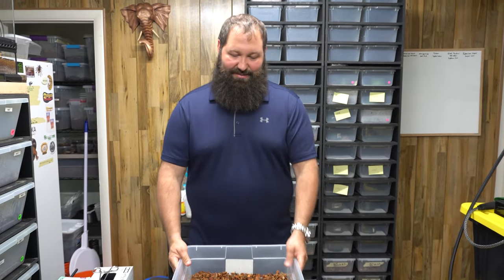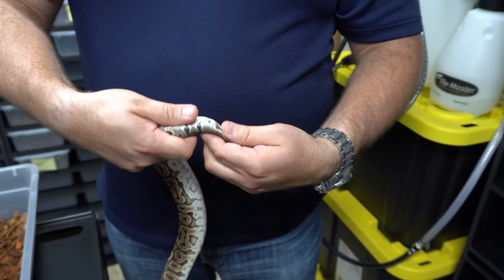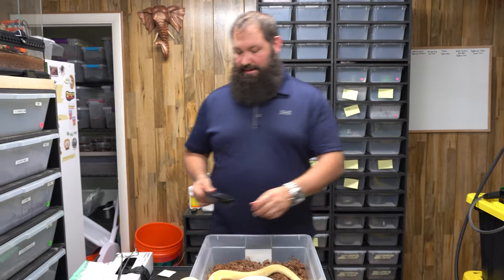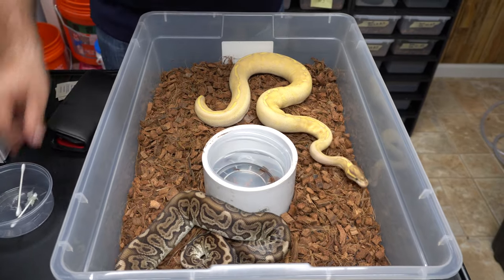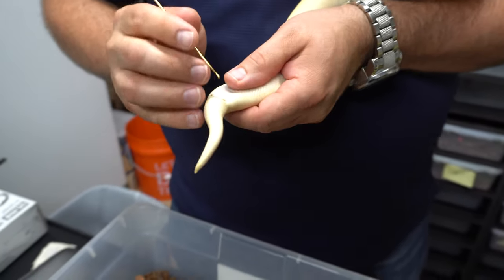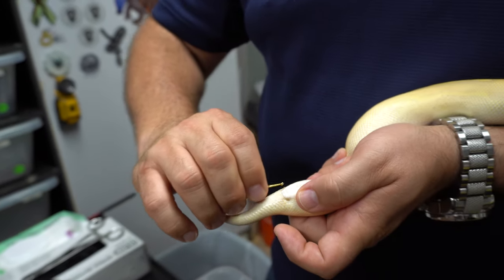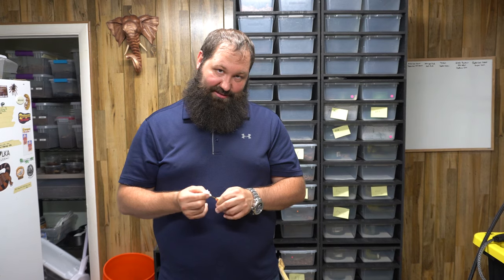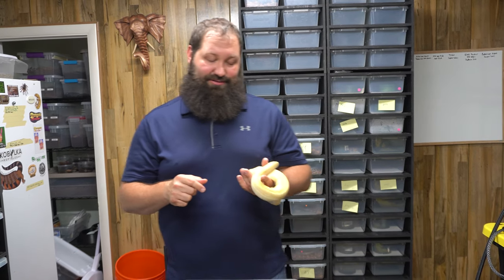How to Sex a Ball Python! Can Ben Do It? Also, Mail Caaaall!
We sex a ball python by "popping" and by "probing".  Thank you for all the love!

( Reptile Merch )